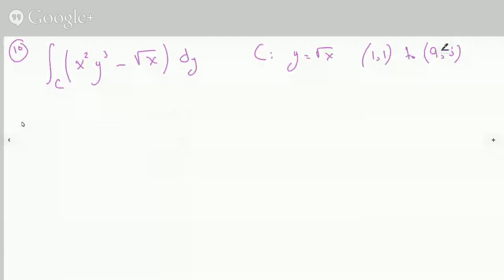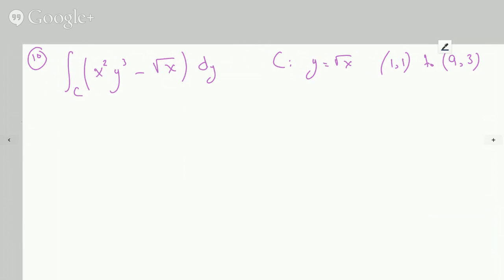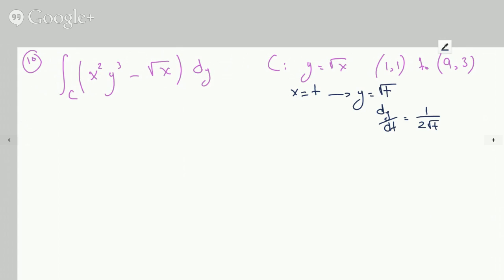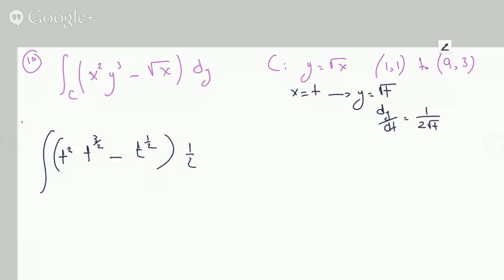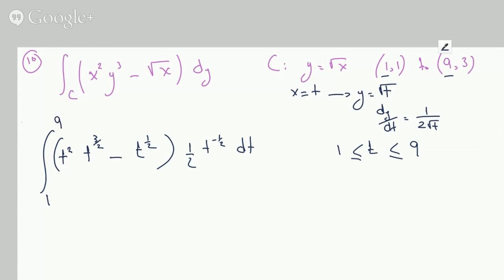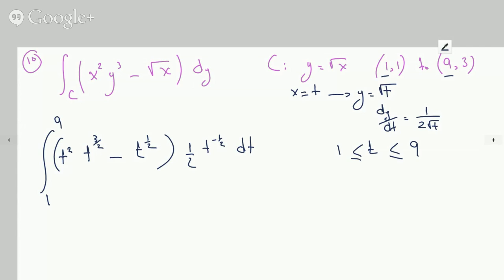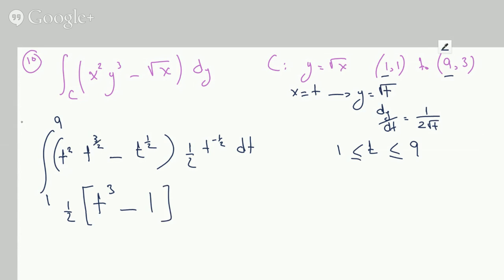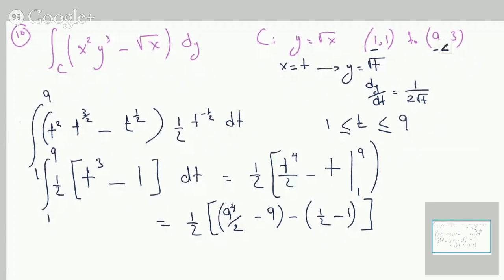Line Integral on the arc of a curve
CALC III